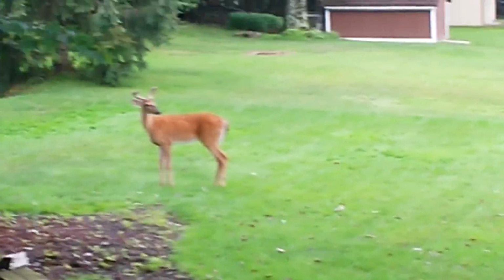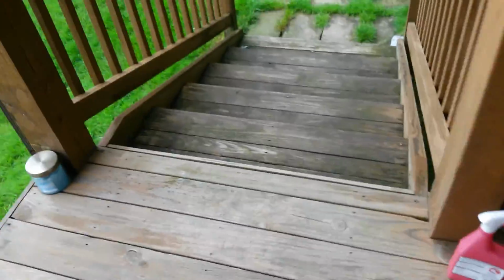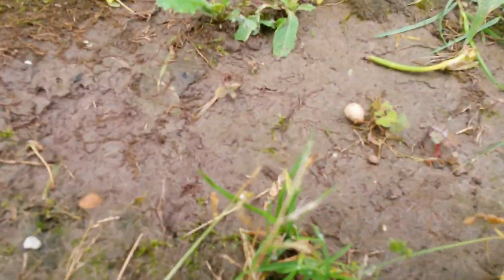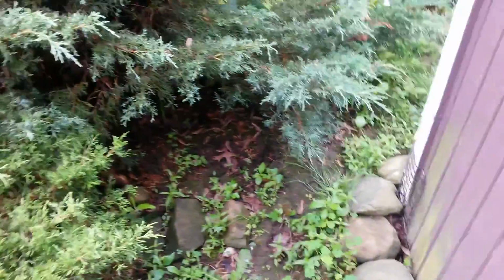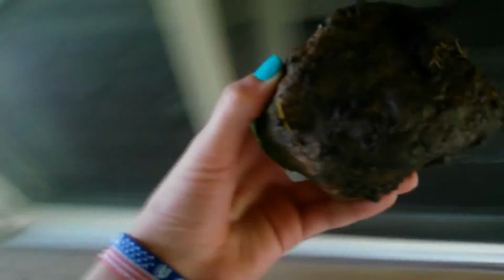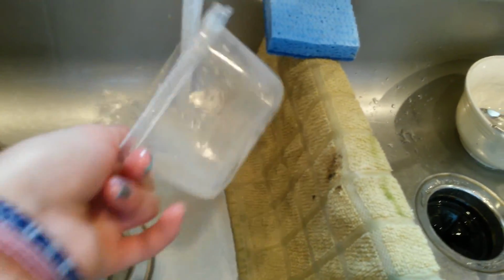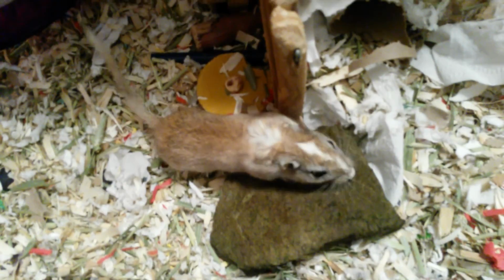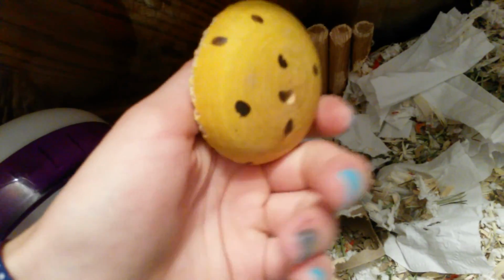Rocks!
I hope you enjoyed this video! I thought it rocked! Get it! Rocked! Lol! Have a gerbilrific day! Bye!